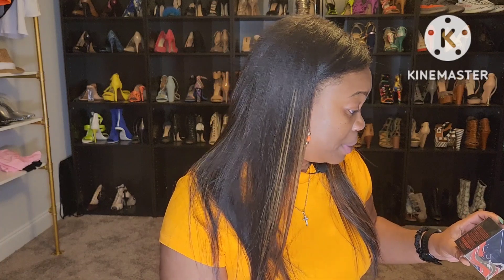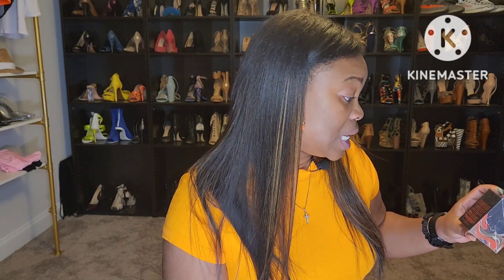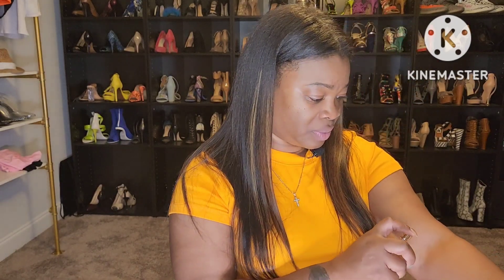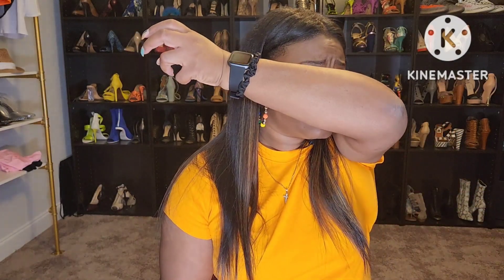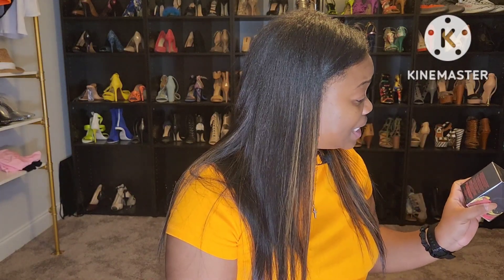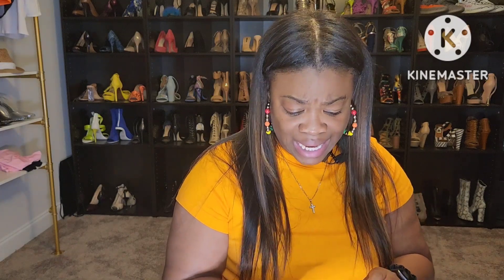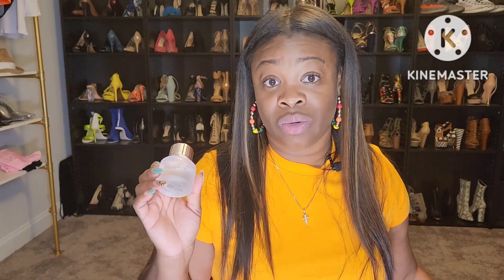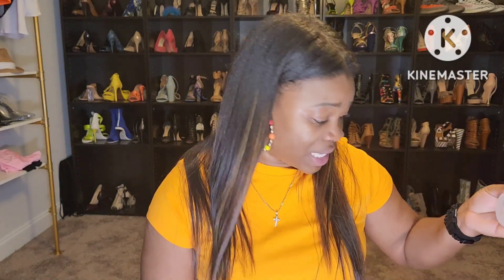Affordable Target perfume | MIX:BAR | is it worth the coins